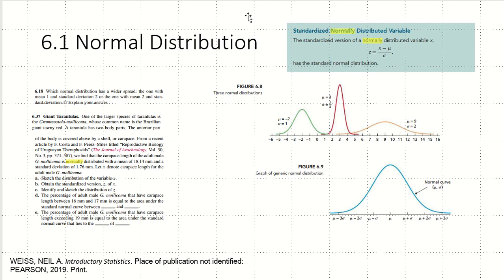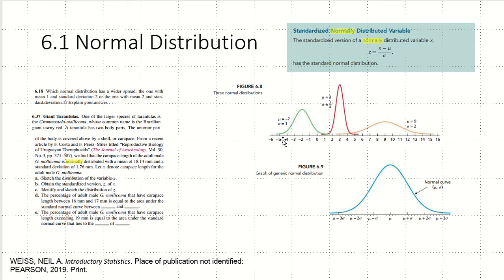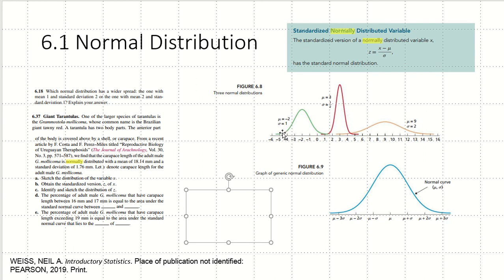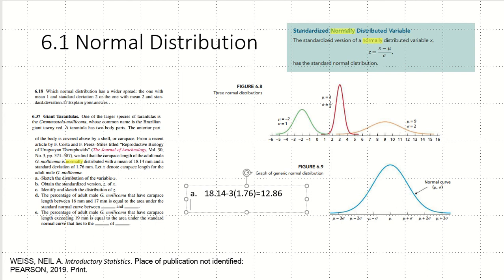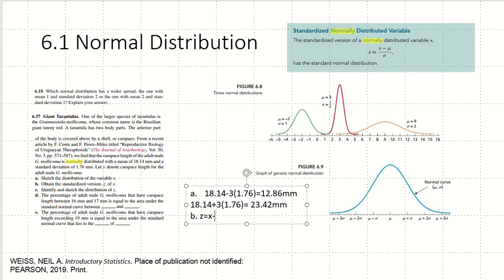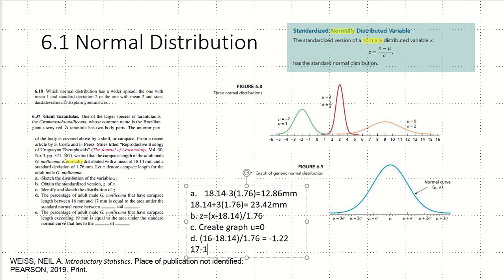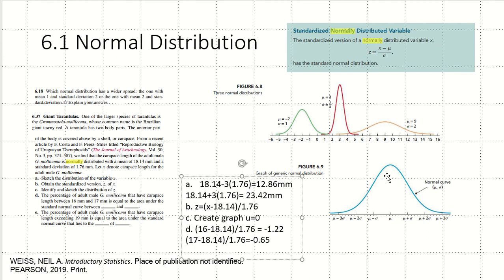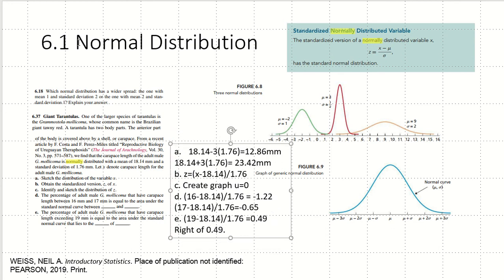6.1 Normal Distribution